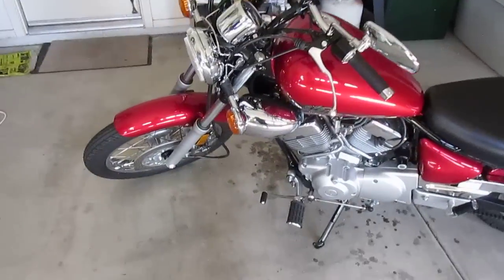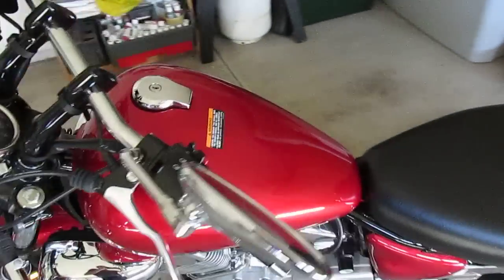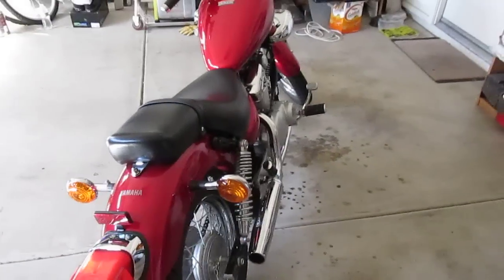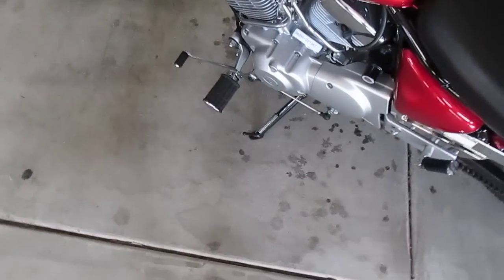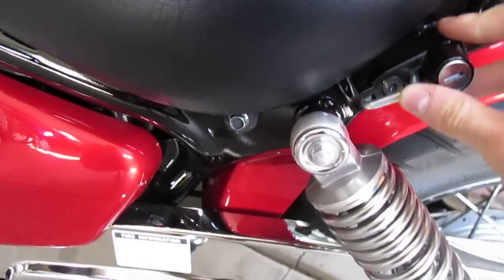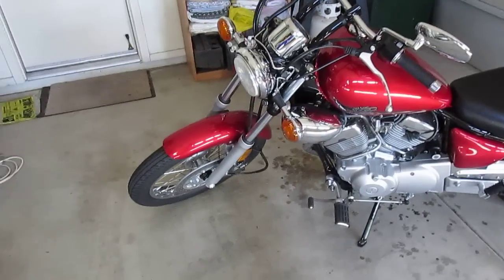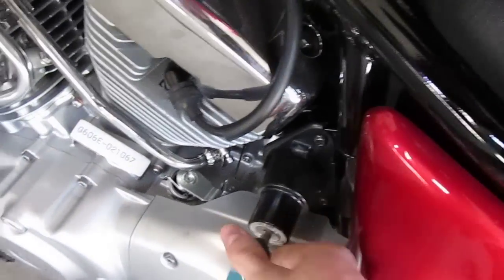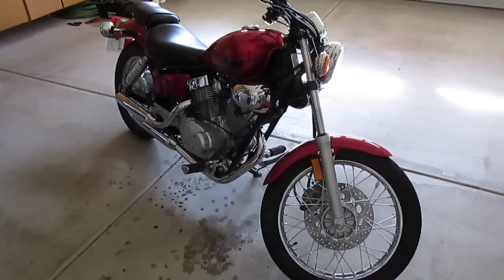2014 Yamaha Vstar review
Hey guys, sorry its a little late, but here is my longer review of what i like about the bike and what i don't. hope this is helpful :)